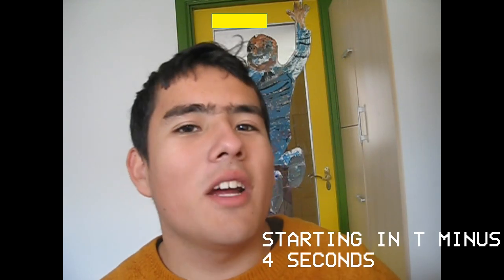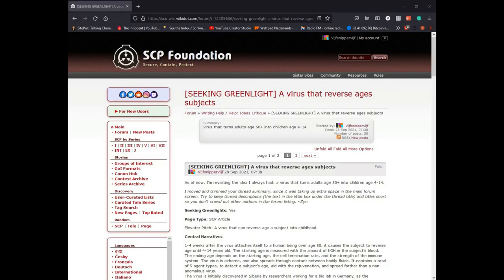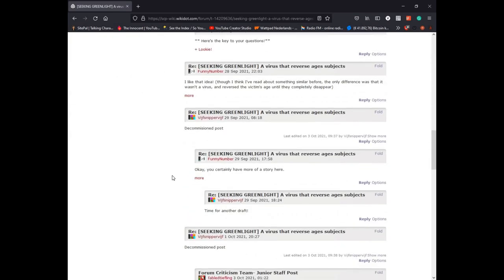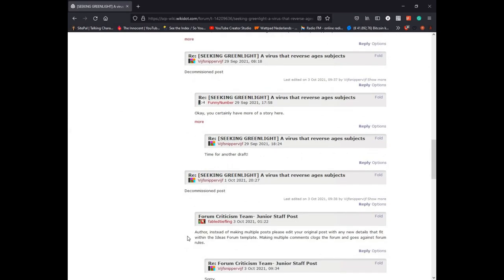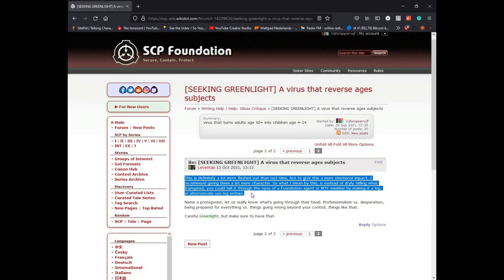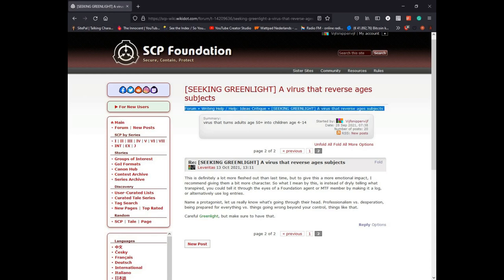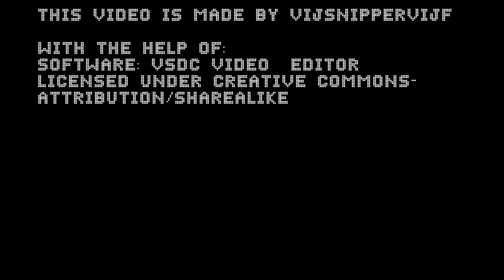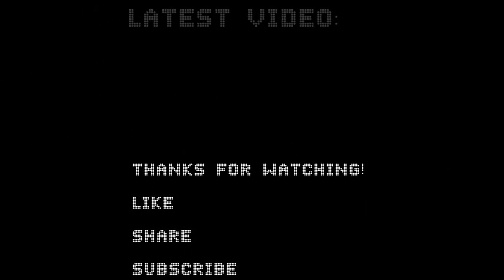DATA REDACTED A Video about the SCP Foundation - Part 4: My anomaly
Time for the last video on the SCP Foundation. This time, I'm talking about how it's actually going with the writing of my first SCP article/anomaly.